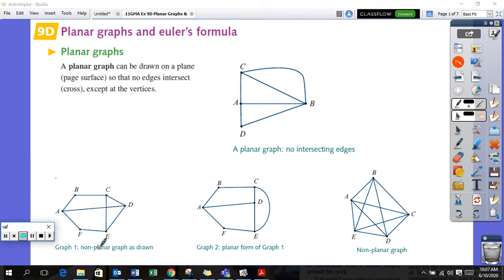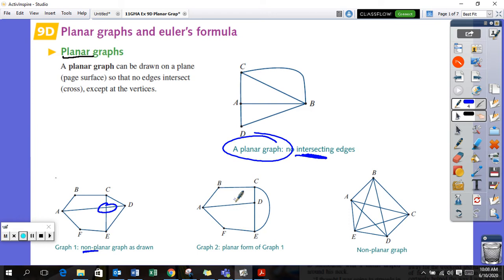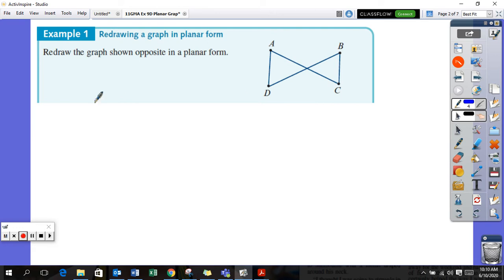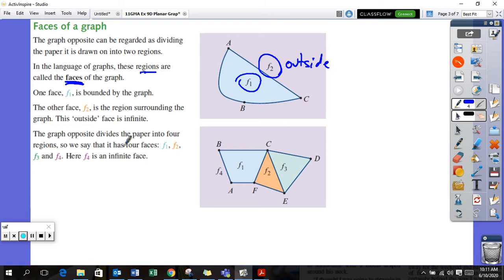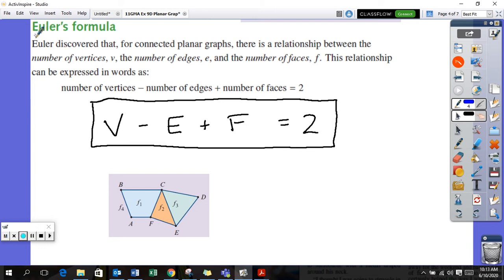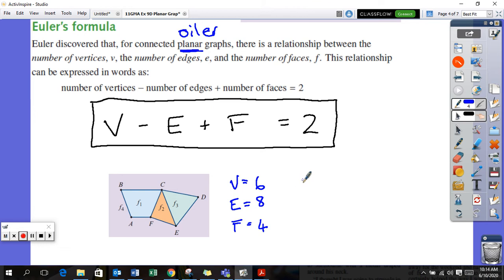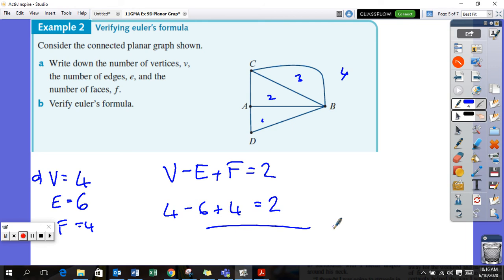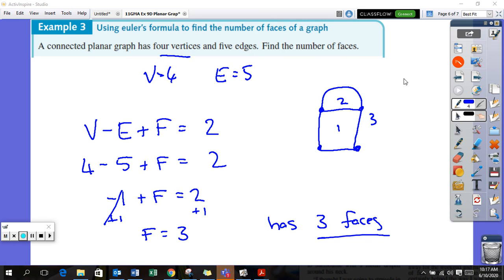11GMA Ex 9D Planar Graphs & Eulers formula